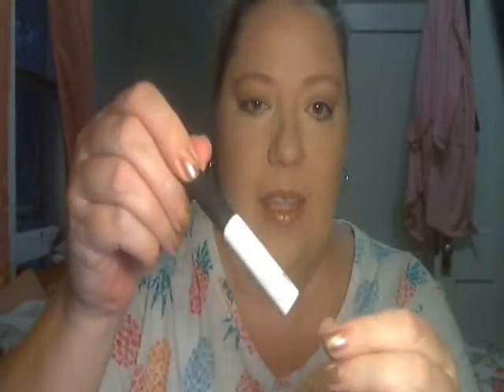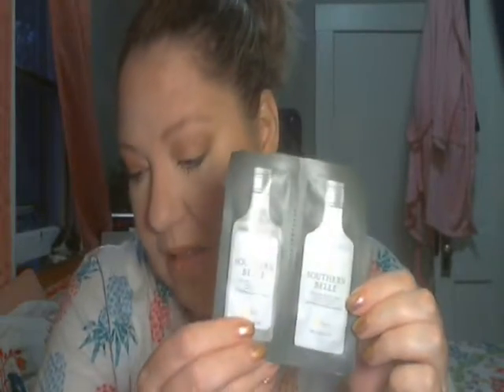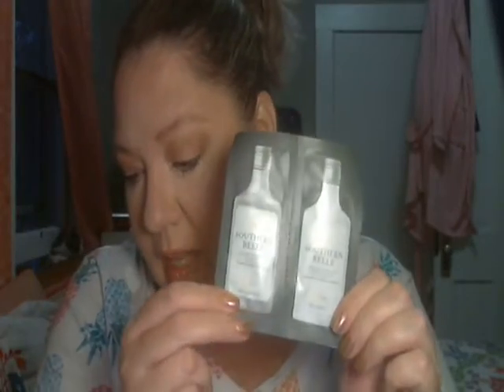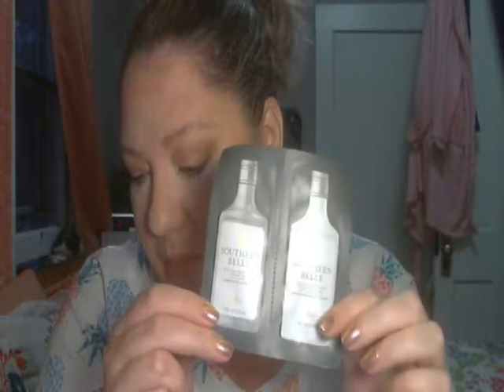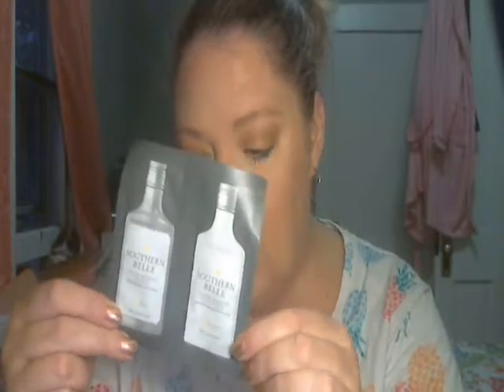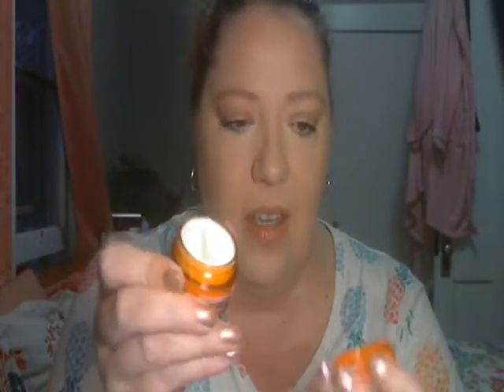Sephora Play Unboxing l August 2018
Hey hey hey! It's that time! Time to see what Sephora Play sent me! I lurve yew!